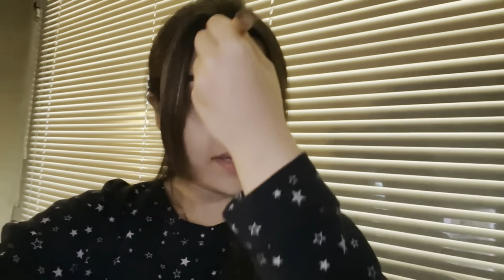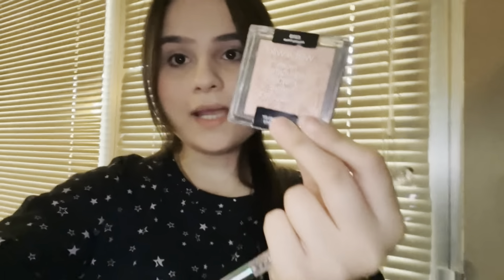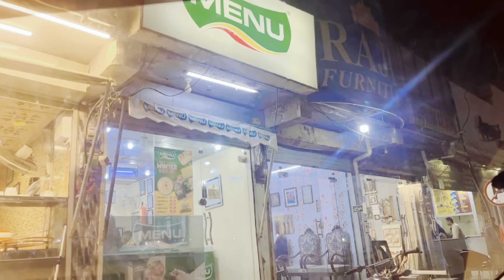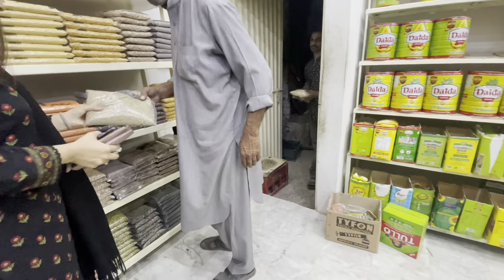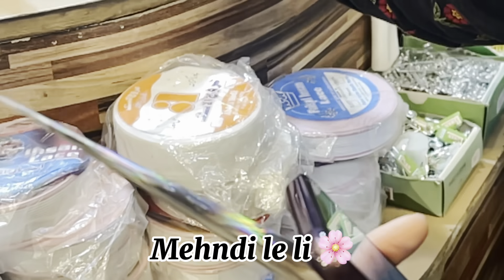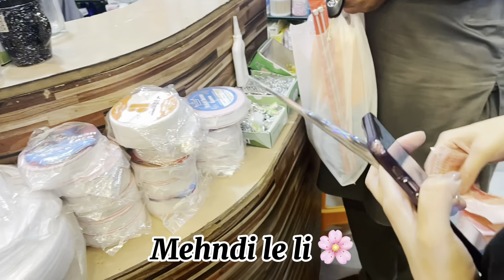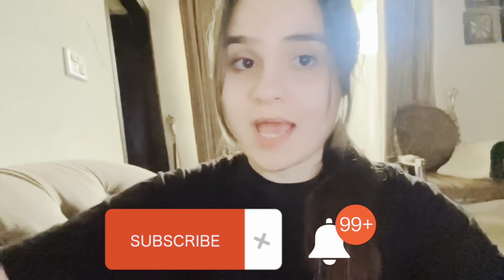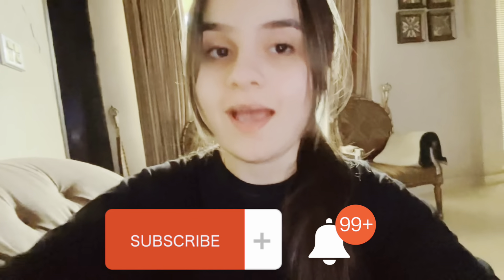AIK DIN ME DO DO DAWATEIN || DO DAFA READY HONA PARA